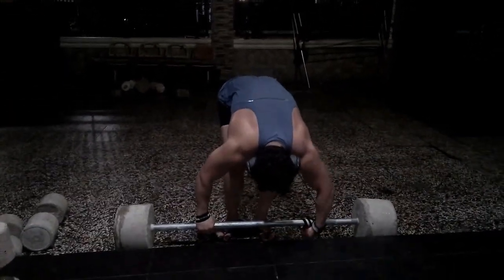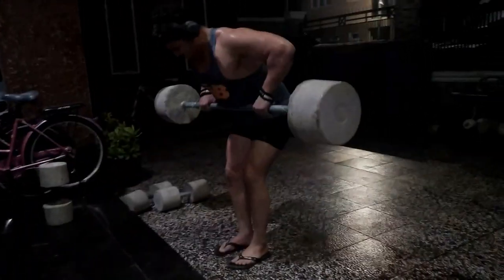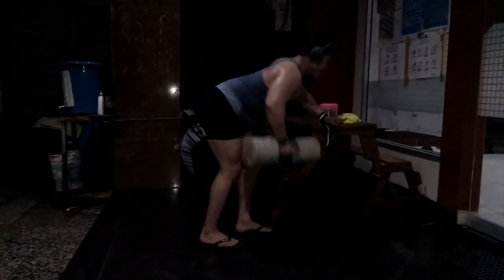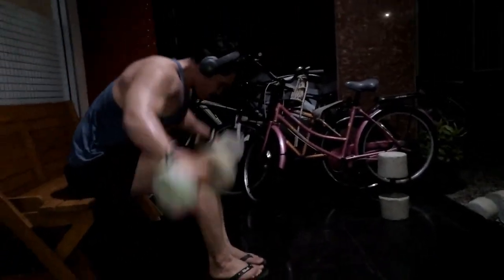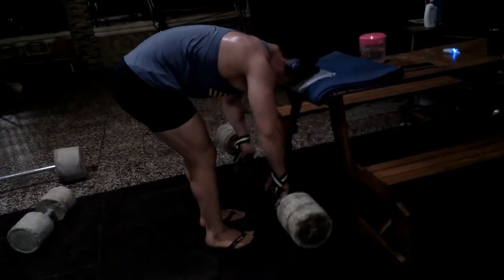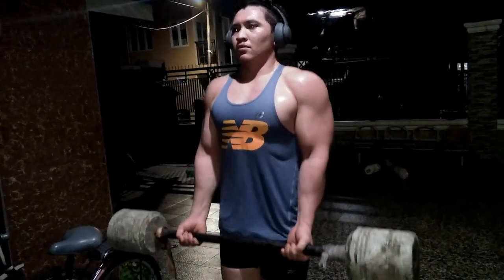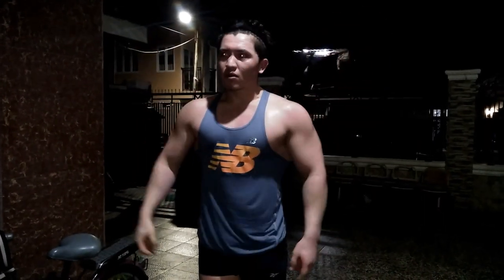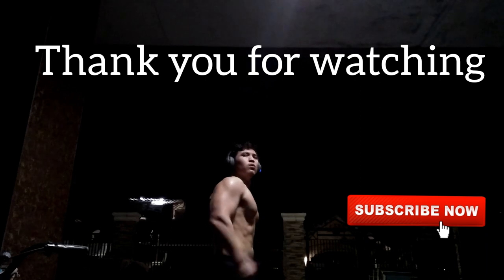How did I get wide back? back&bicep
2AM WORKOUT/CRAZIEST PUMP EVER/ATHOME

Full explaned back/ BICEP & SHOULDER WORKOUT AT HOME BY @NOSRATFIT

WORMUP

PULLUPS
BODY WAIGHT
SETS - 4

BARBBLE BENT OVER ROW  FIRST WORKING SET

SETS - 4
REPS - 15
WAIGHT - 90LB

DUMBBELL ROW WORKING SETS ( heavier weight)

SETS - 4
REPS - 15
LAST SET TO FAILUR (AS MANY REPS AS POSSIBLE )
WAIGHT - 40LB

Bent over one-arm long bar row

SETS - 4
REPS - 16 (8 REPS EACH SIDE)
WAIGHT - 30 LB

Dumbbell pullover

SETS - 4
REPS 15
WAIGHT 40 LB

   Shoulder workout!

 Rear delt raise
Superseded with BARBBLE facepulls

SETS - 4
 Body WAIGHT

    Bicep workout!

Barbell curl

SETS - 4
REPS 12
  WAIGHT 30LB

Dumbbell curl

SETS - 4
  WAIGHT 15 LB

Facebook;   @nosfitt